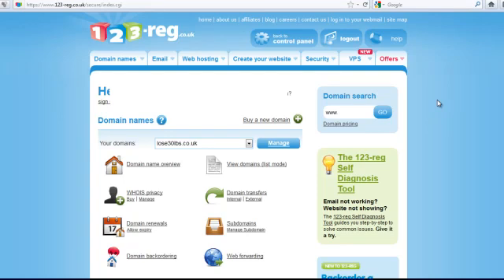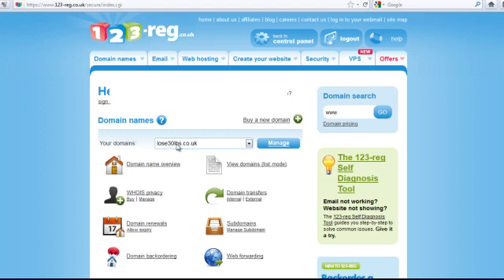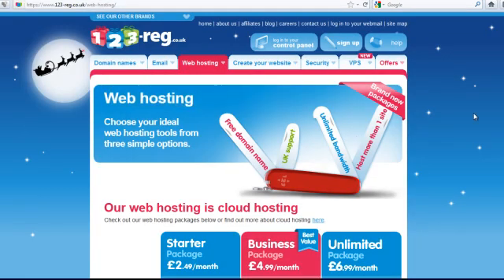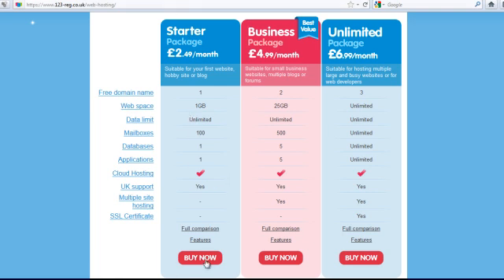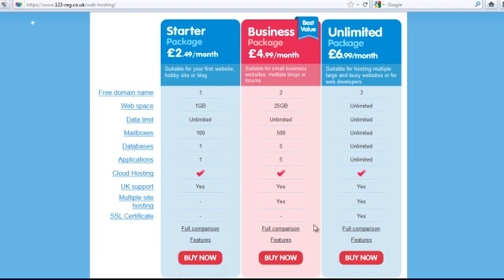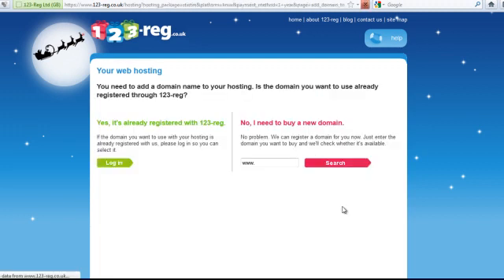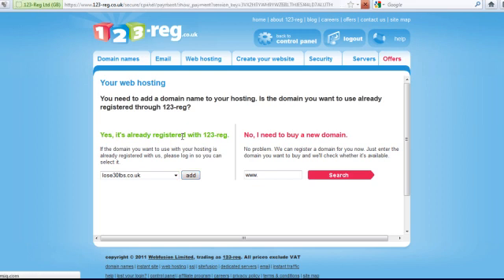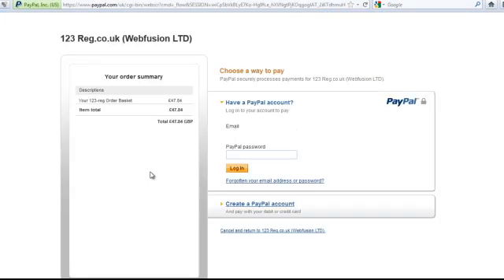How to buy Web Space / Hosting Space- Building your own website - Part 2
Part Two of the how to build your own Website series. This Video shows your how to buy your Hosting Space.